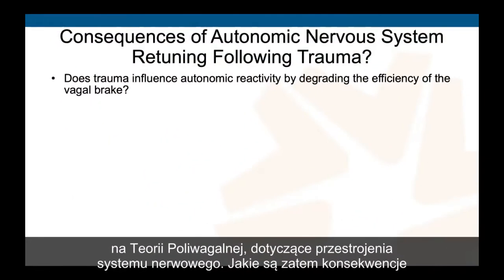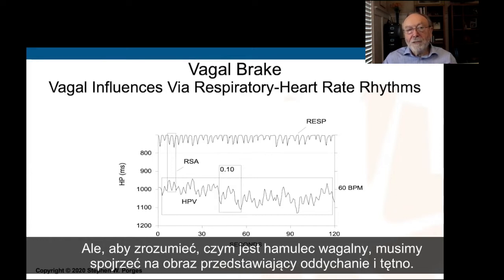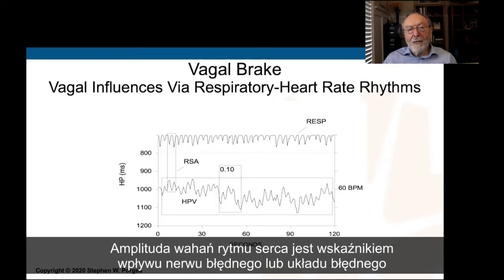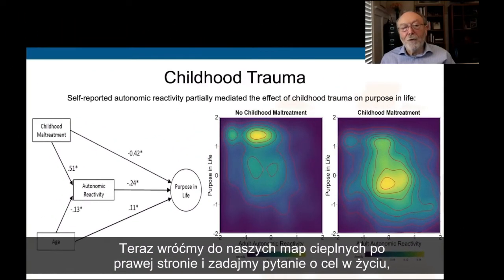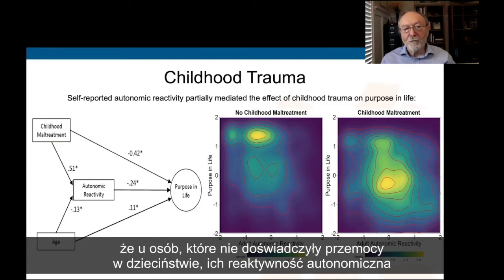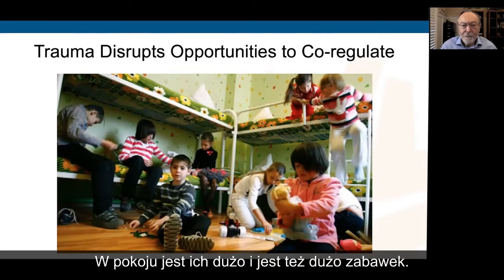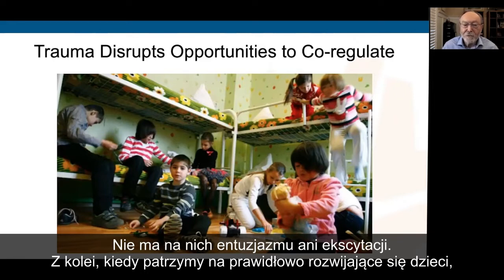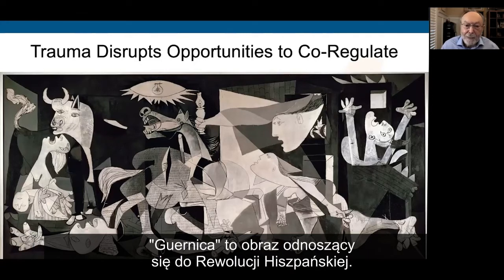Fragment kursu: "Sztuka i Nauka Teorii Poliwagalnej"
W kursie "Sztuka i Nauka" dr Stephen Porges i Deb Dana obszernie omawiają naukowe podstawy Teorii Poliwagalnej oraz jej kliniczne zastosowanie. W ramach kursu dowiesz się, nie tylko czym jest teoretyczny konstrukt składający się na Teorię, ale również jak przekłada się ona na praktykę kliniczną.

Podczas kursu zapoznasz się z następującymi zagadnieniami:
☑️Główne zasady Teorii Poliwagalnej
☑️Adaptacyjne reakcje na zagrożenie życia
☑️Wpływ traumy na układ nerwowy
☑️Koncepcja jednego układu nerwowego
☑️Definicja szlaków zaangażowania społecznego i połączenia twarz-serce
☑️Zaburzenia pracy systemu zaangażowania społecznego a główne cechy niektórych zaburzeń psychicznych
☑️Rolę koregulacji w pracy klinicznej z klientem
☑️Wpływ pandemii Covid-19 na zdrowie psychofizyczne perspektywy poliwagalnej

Zapraszamy!